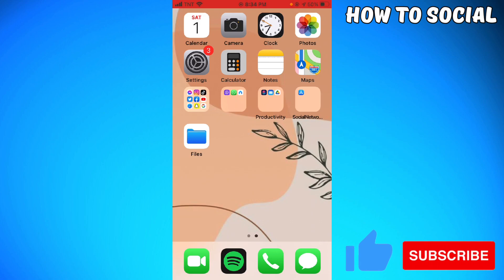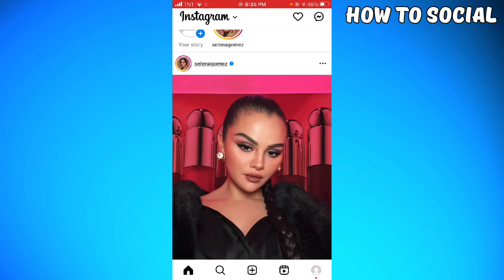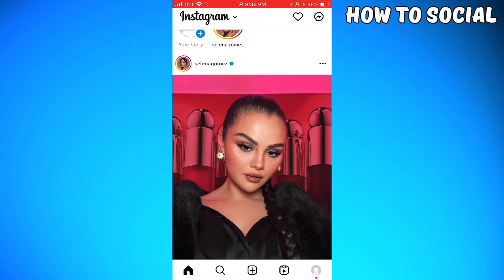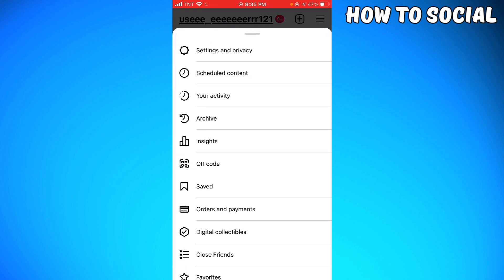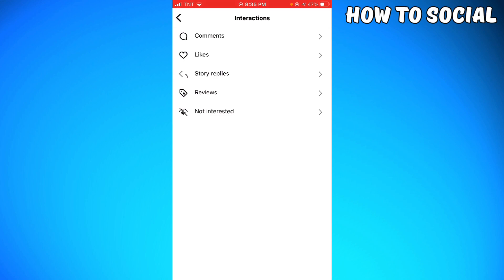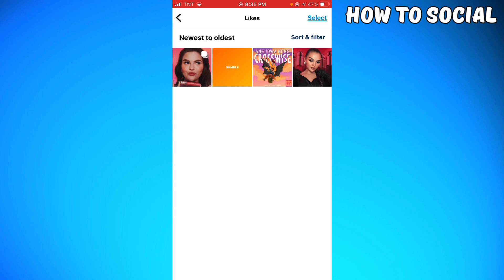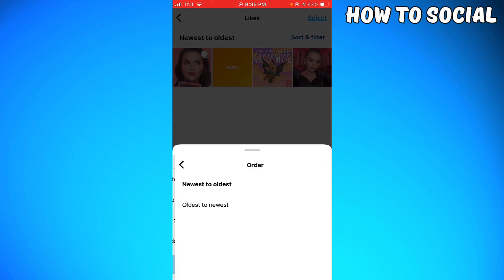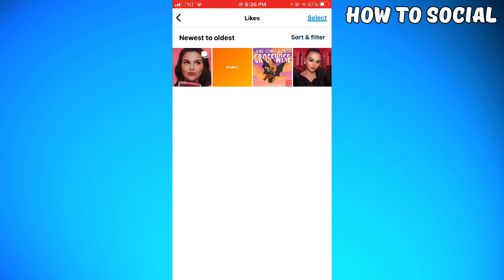How To See Liked Posts From on Instagram (2023 Update)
Learn How To See Liked Posts From on Instagram (2023 Update). In this tutorial, you will learn how to see all the posts that you have liked on Instagram. Whether you want to review your favorite posts or just keep track of what you have liked, Instagram makes it easy to view your activity.

To see your liked posts on Instagram, follow these steps:

Open Instagram and log in to your account.
Go to your profile by tapping on your profile picture in the bottom right corner.
Tap on the three horizontal lines in the top right corner of your profile to open the menu.
From the menu, select "Settings" at the bottom.
In the Settings menu, select "Account."
In the Account menu, select "Posts You've Liked."
Instagram will show you a list of all the posts that you have liked, arranged in chronological order.
That's it! You can now view all the posts that you have liked on Instagram. If you want to unlike a post, simply tap on the heart icon again to remove your like.

I hope this tutorial was helpful for you. 💭 Have a question about this tutorial?